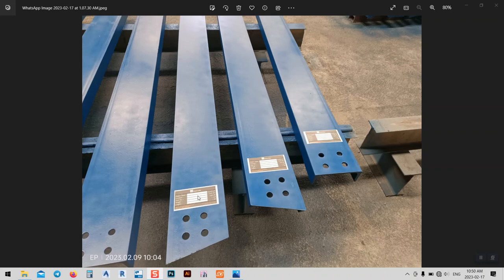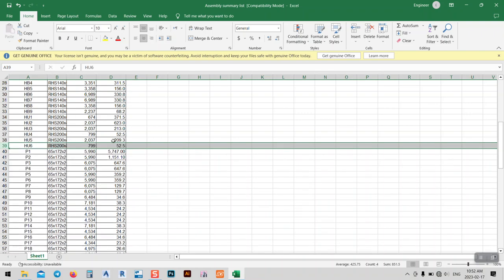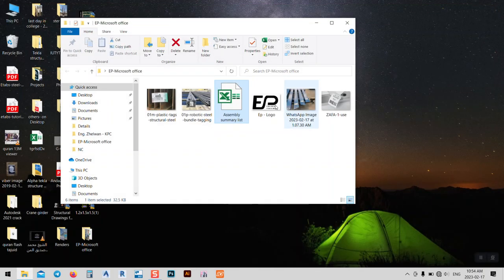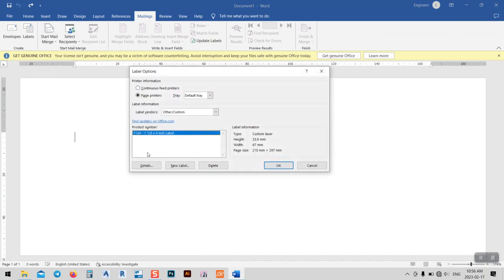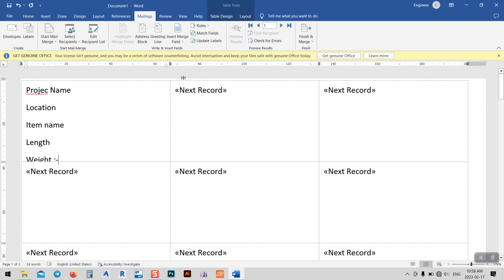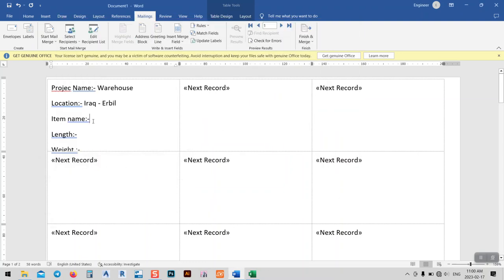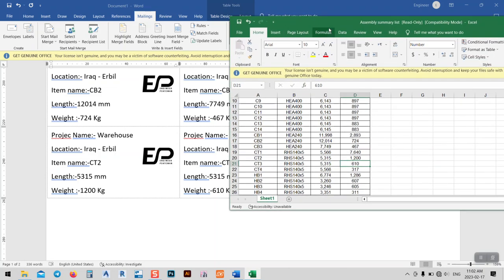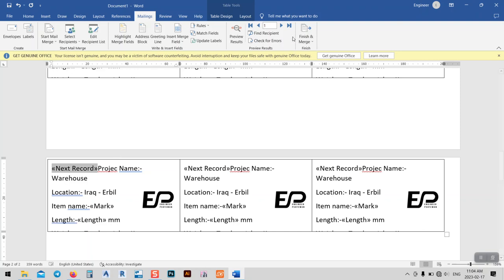How to create Label (tag) for finished products